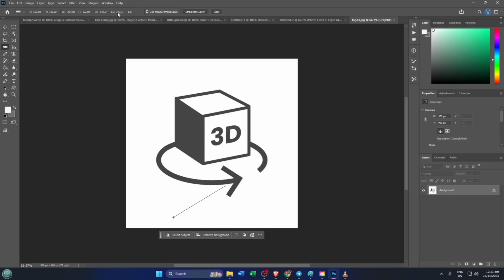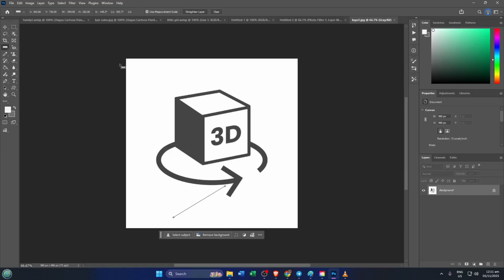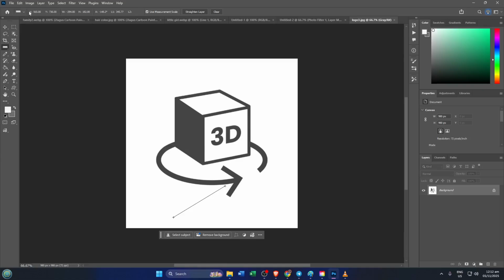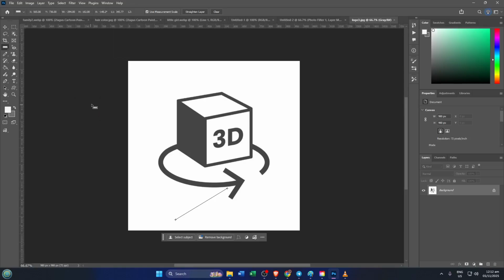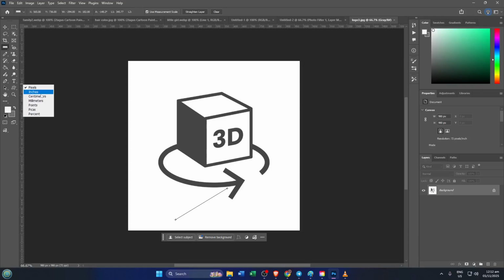How To Measure Angles And Length In Photoshop (Step-by-Step)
Learn how to precisely measure angles and lengths in Adobe Photoshop with this step-by-step tutorial! Whether you’re working on graphic design, photo editing, or digital art, understanding how to use Photoshop's measurement tools can enhance your workflow.

This tutorial covers Photoshop across all platforms including Photoshop 2024, Creative Cloud, and Desktop versions. Watch to master measuring distances for layouts, guides, and geometry within your designs.